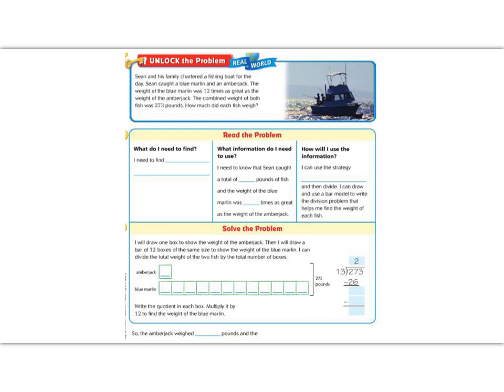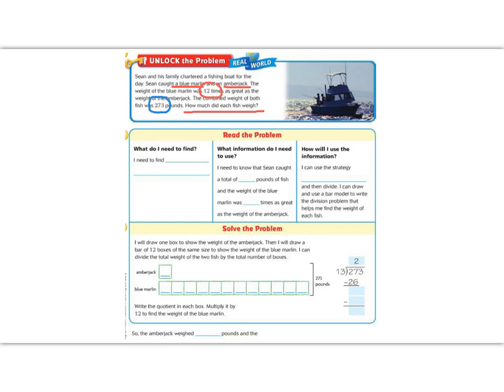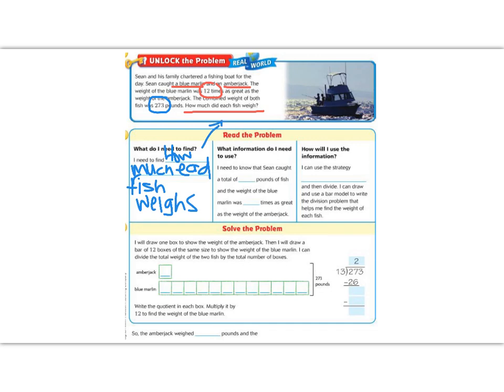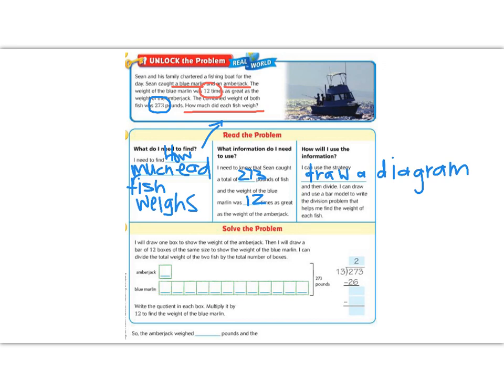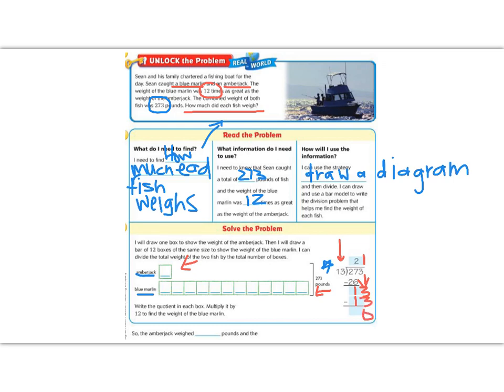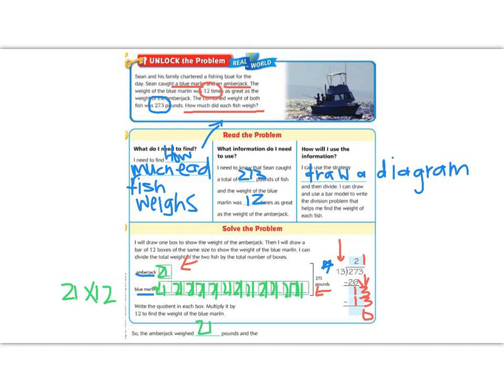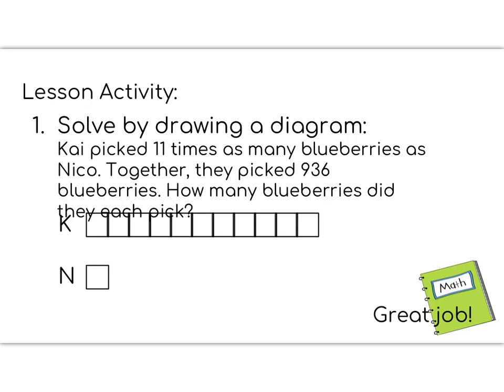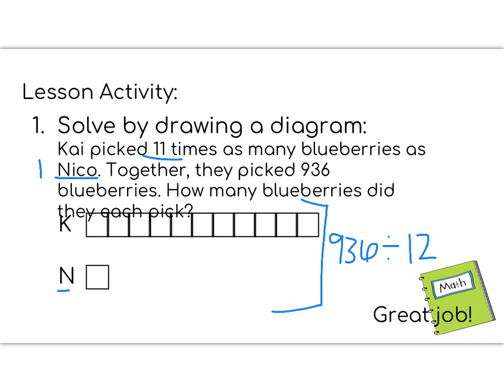Lesson 2.9 - Go Math 5th Grade